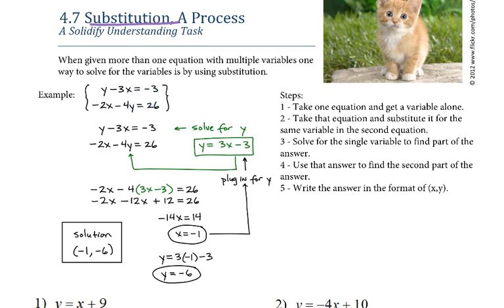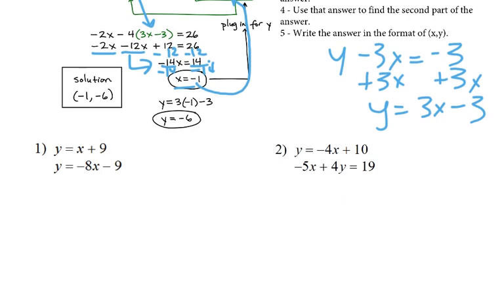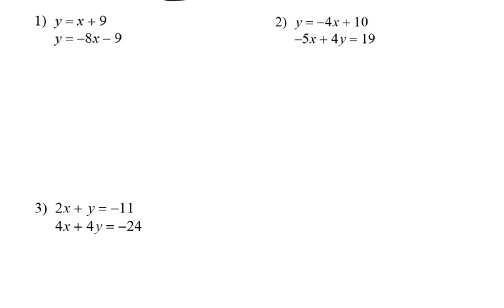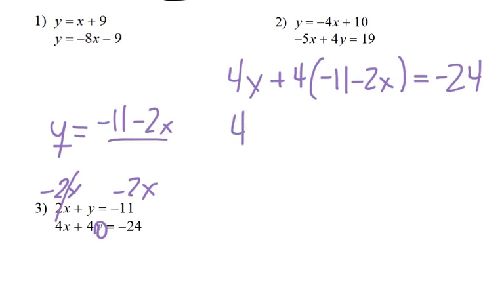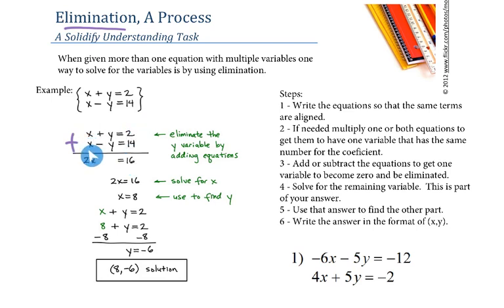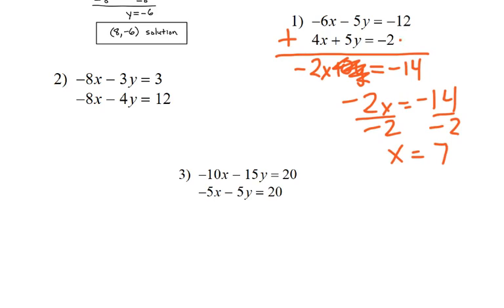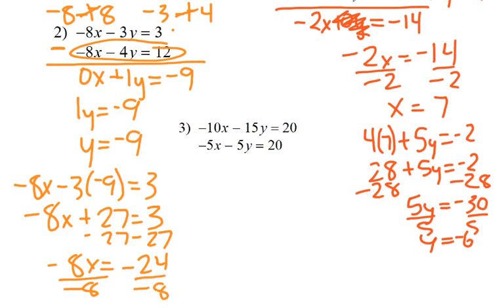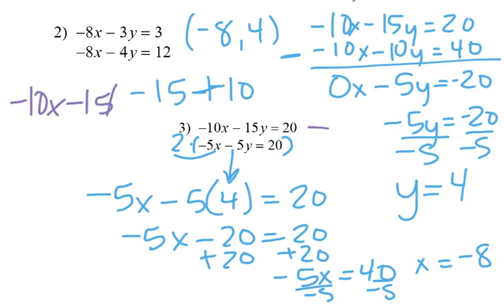Math 1 4 7 Substitution & Elimination, The Processes